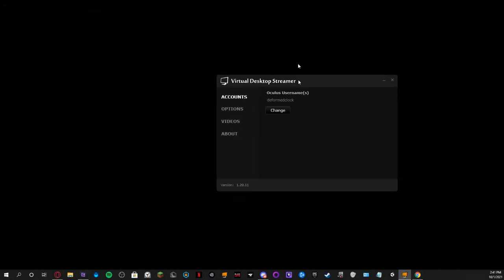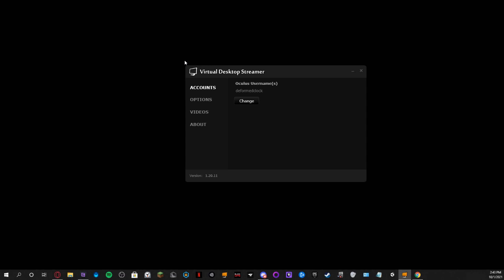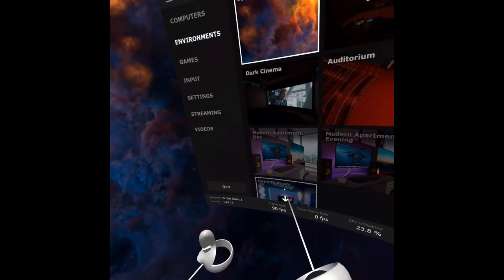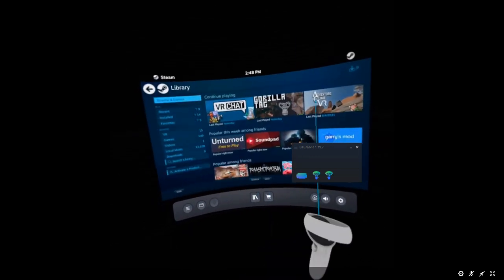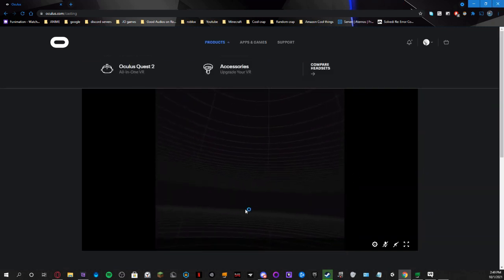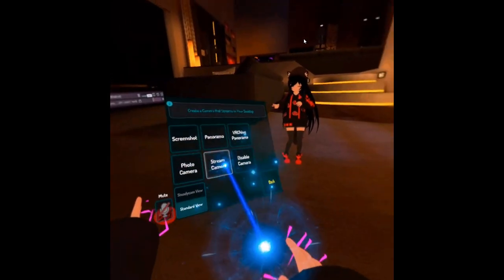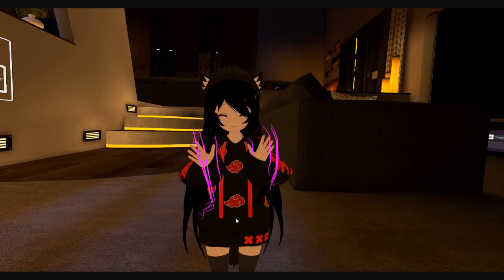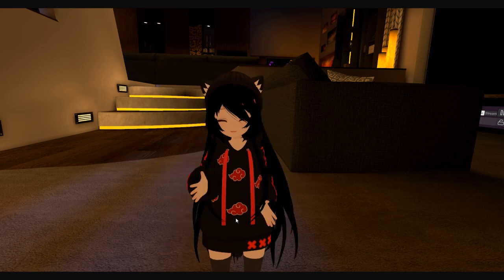Tutorial for Virtual Desktop Quest 2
Heres a quick tutorial :)